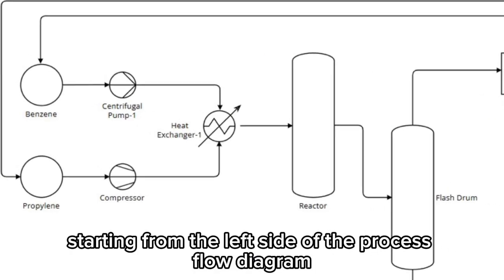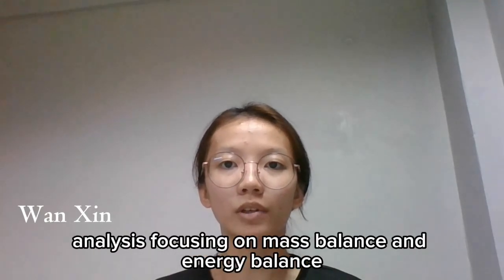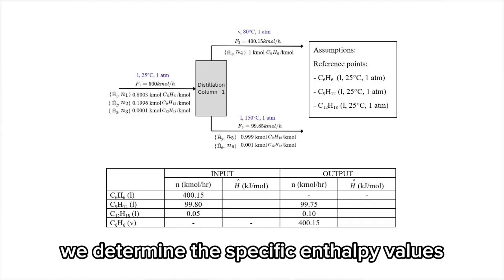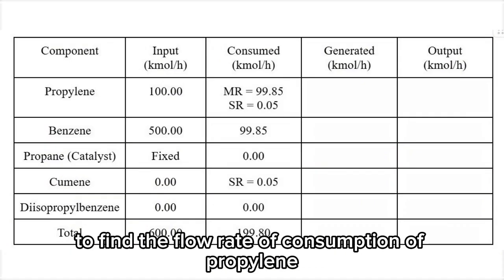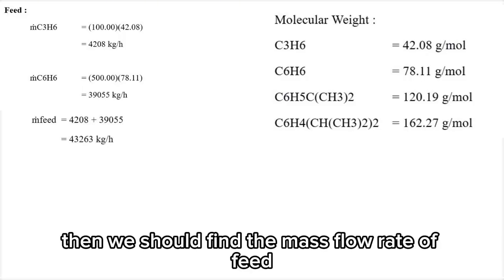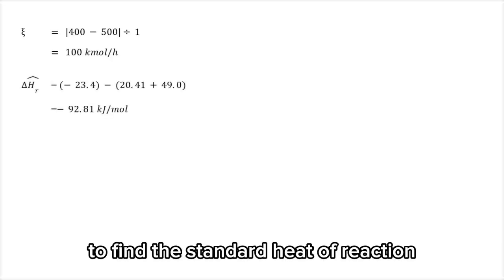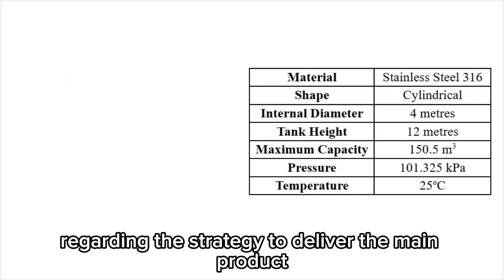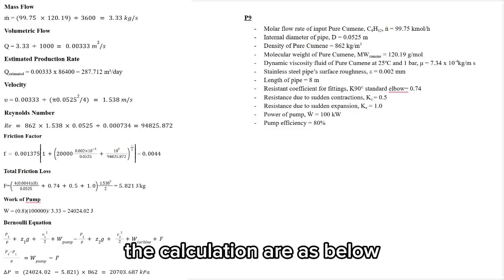Integrated Design Project CFB1043/CFB1053 G1G